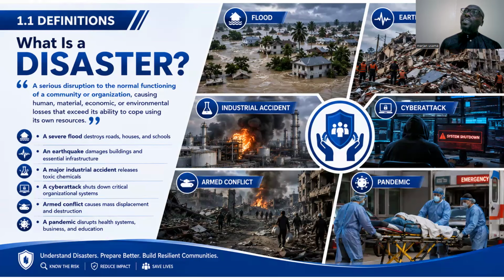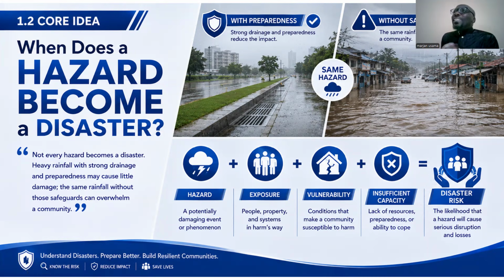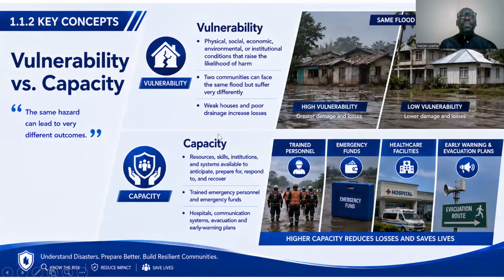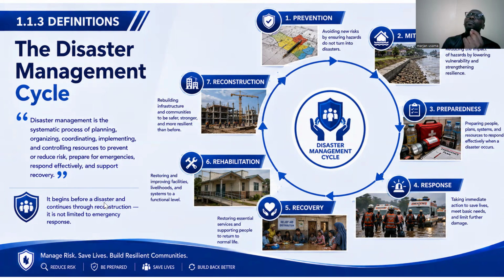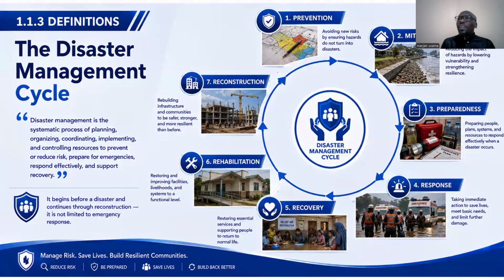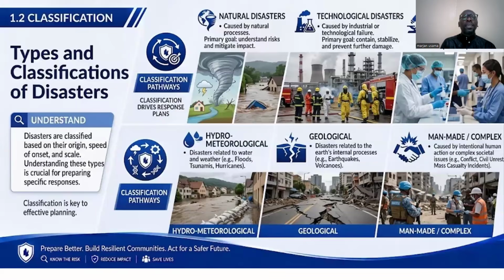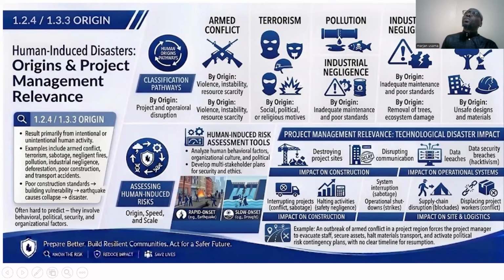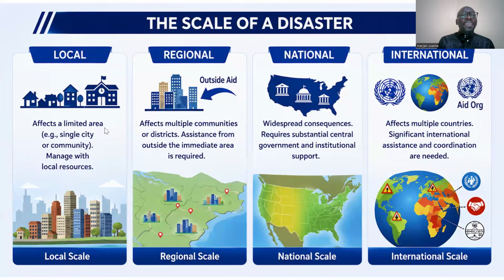MODULE ONE PART 1 INTRODUCTION TO DISASTER MANAGEMENT